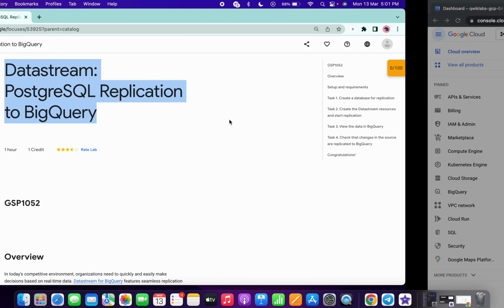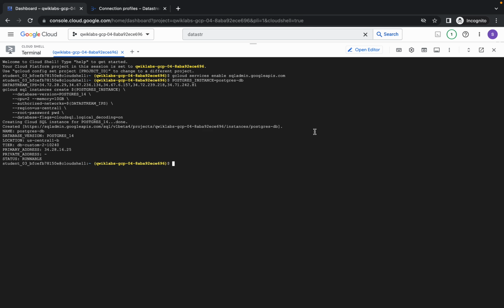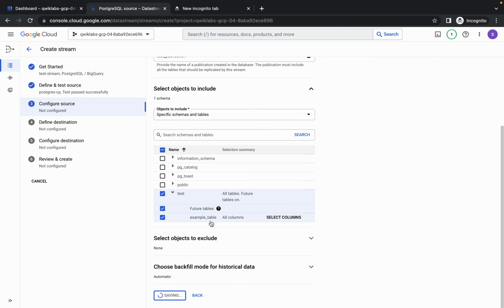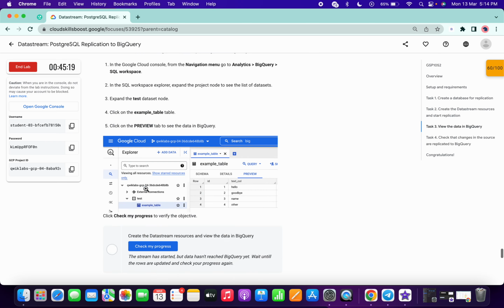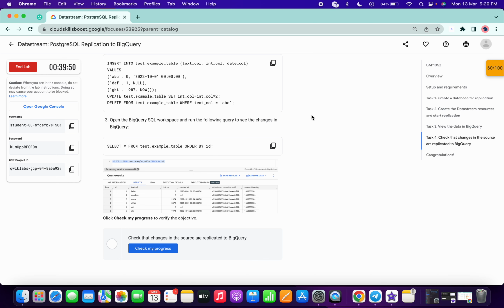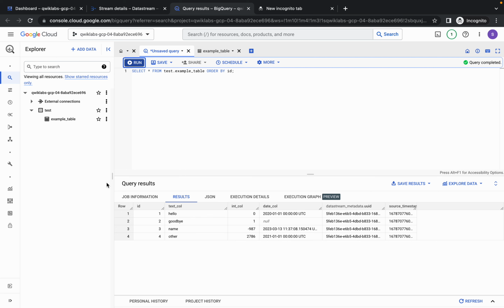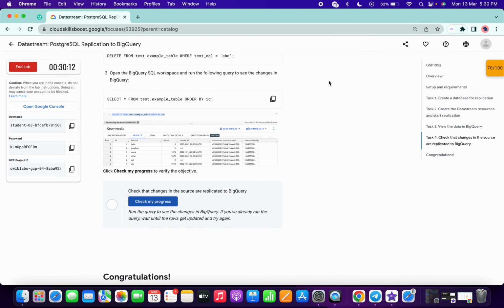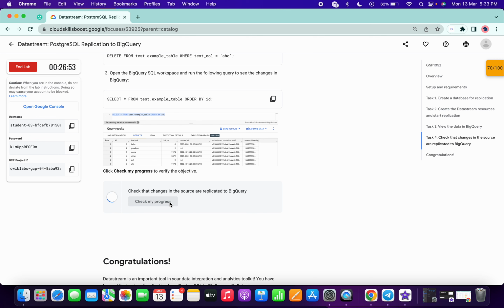Datastream: PostgreSQL Replication to BigQuery || qwiklabs || GSP1052 || [With Explanation🗣️]